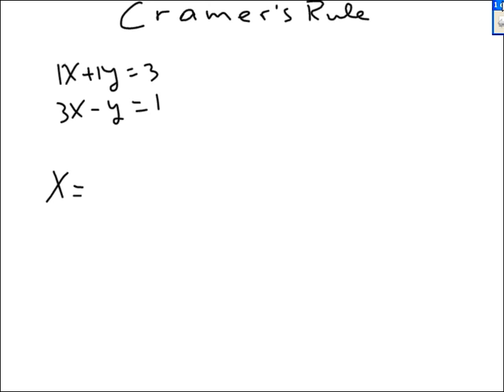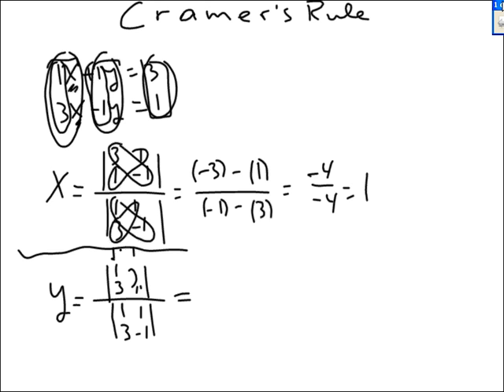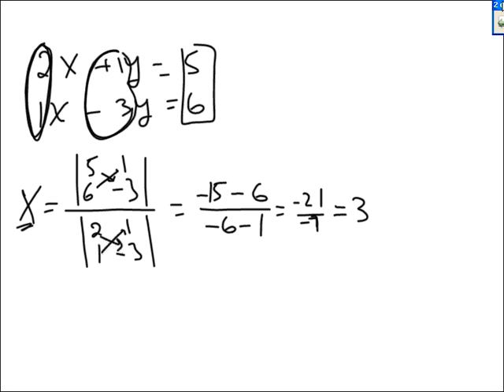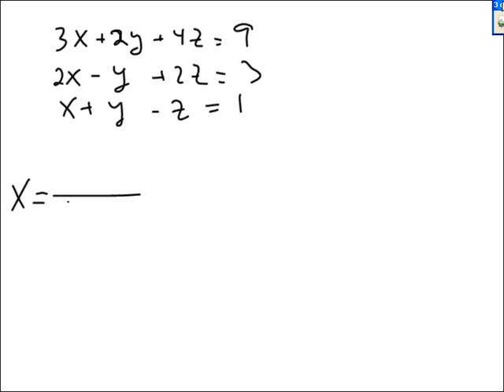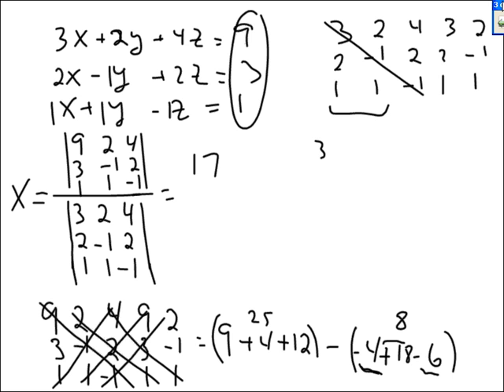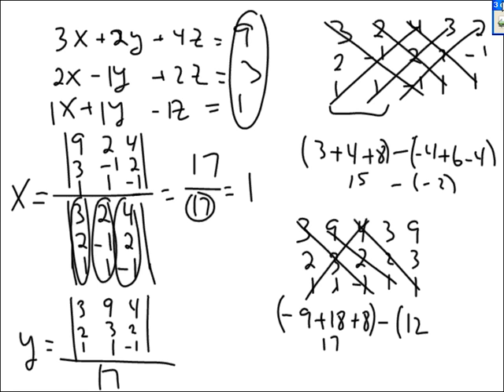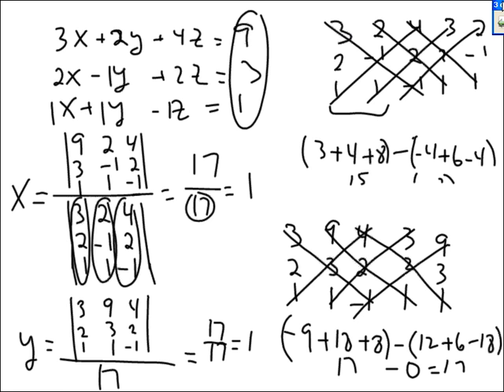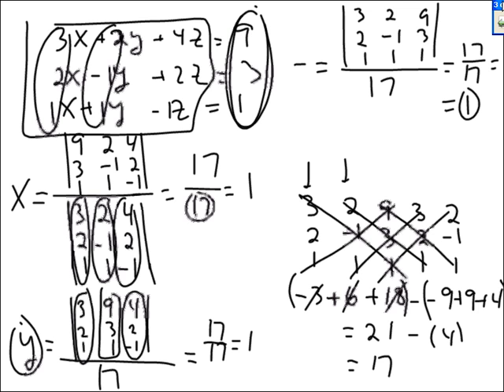Cramer's Rule by Free Academy